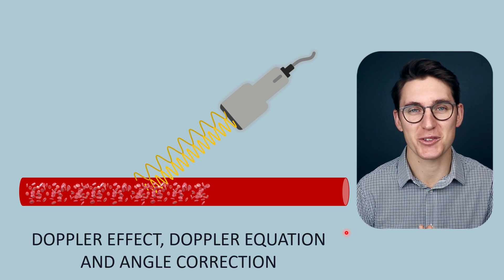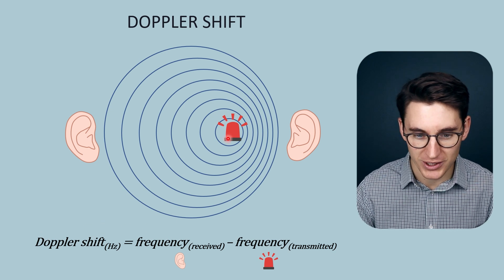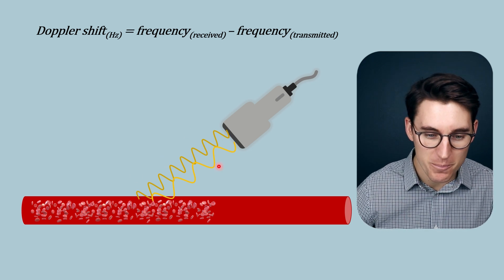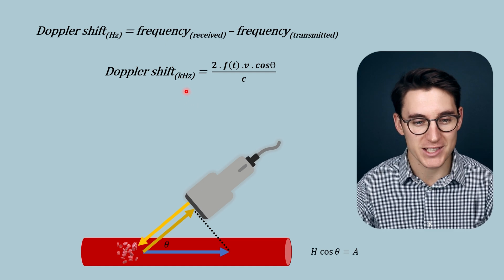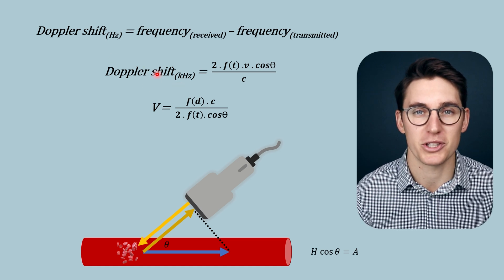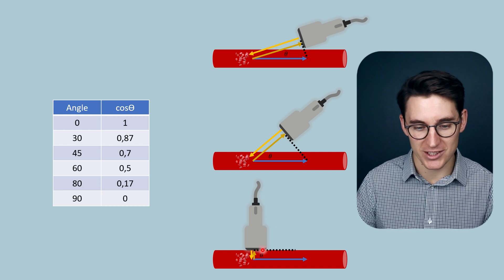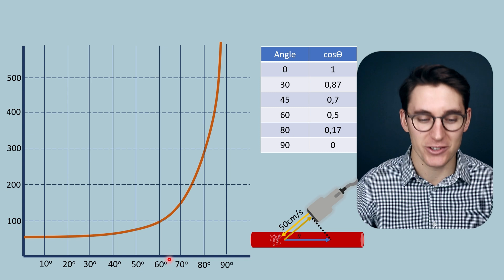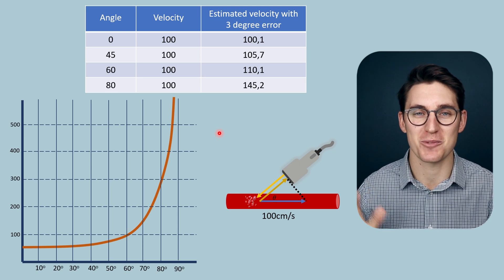Doppler Effect, Doppler Equation and Angle Correction | Ultrasound | Radiology Physics Course #20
Let's look at how Doppler ultrasound works. First, we'll review the doppler effect and the concept of doppler shift. Using these concepts we'll explain the doppler equation. The doppler equation accounts for changing angles of ultrasound insonation or doppler angle. We will see how changing doppler angle changes the doppler shift and how errors in this angle are significant at higher doppler angles.

Happy studying,
Michael